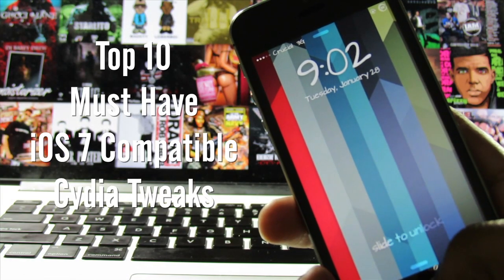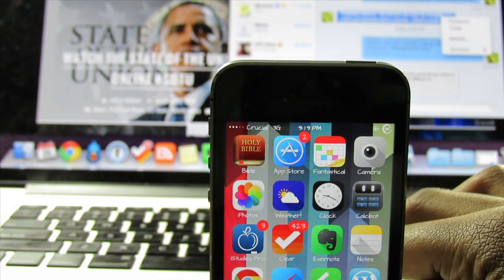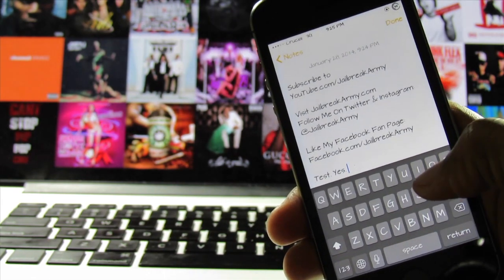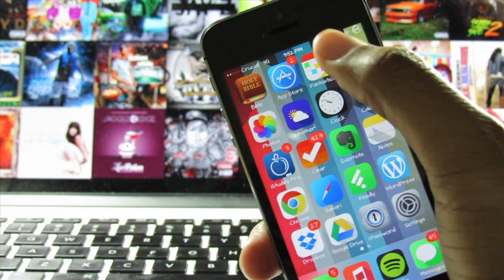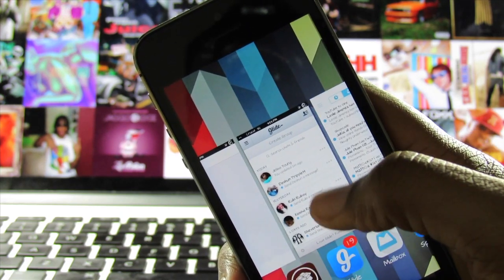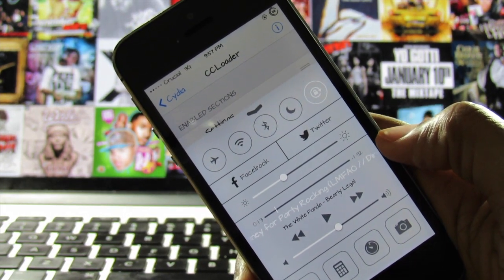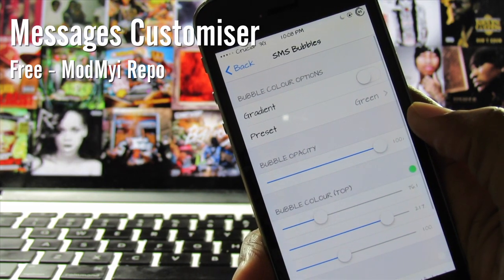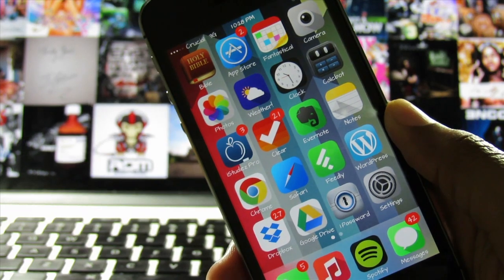Top 10 Must Have iOS 7 Compatible Cydia Tweaks - iPhone 5/5S/5C/4s/4, iPod Touch 5G, iPad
Track Title: N*gga Dreams
Follow @Producer_Jackel

or